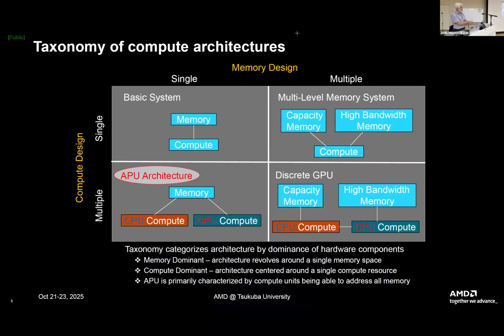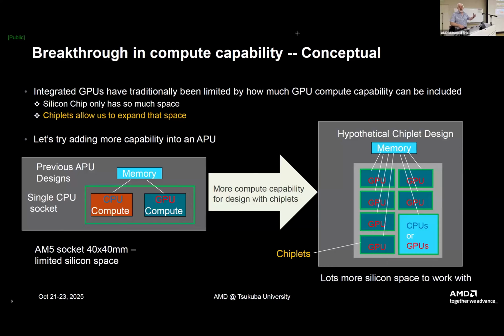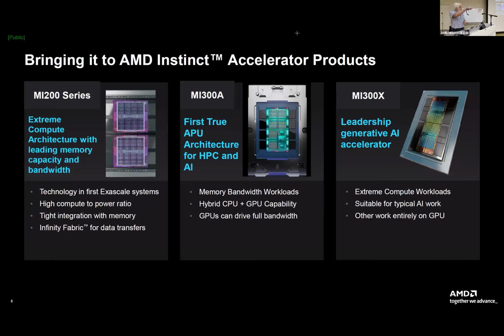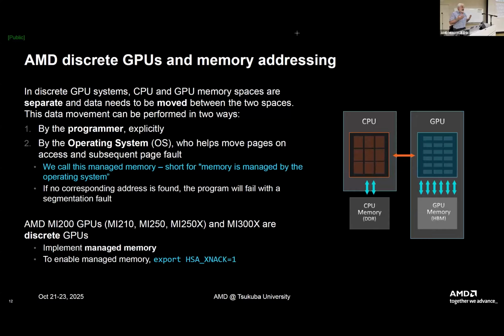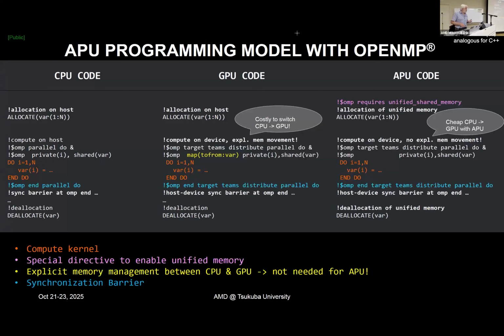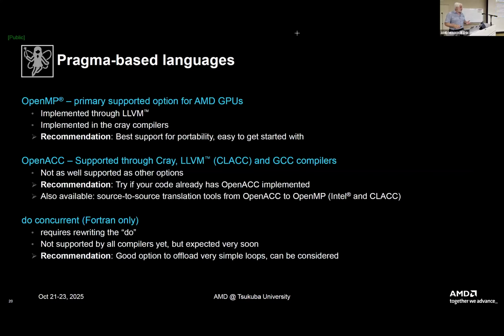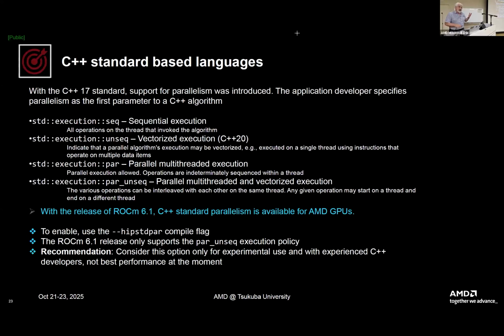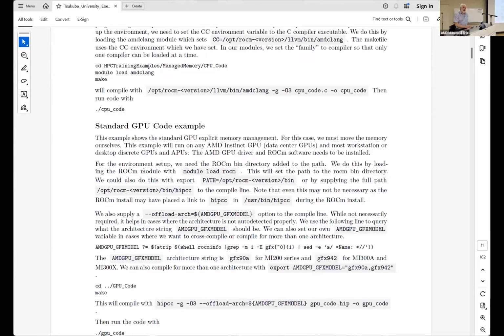1-2 Introduction to AMD Architecture and APU_Programming_Model | CCS, University of Tsukuba